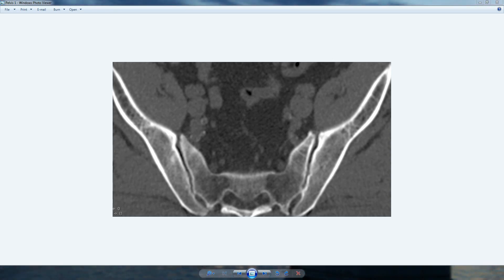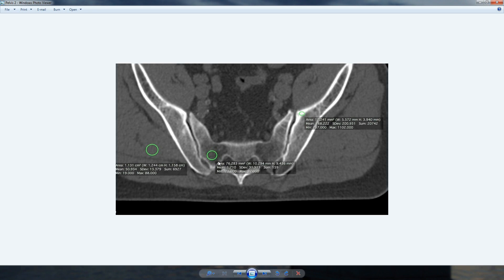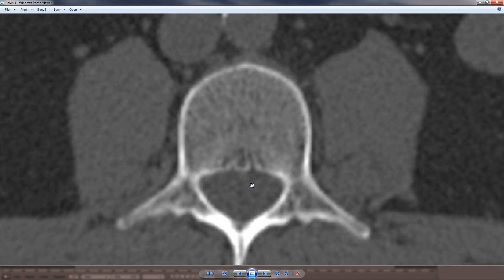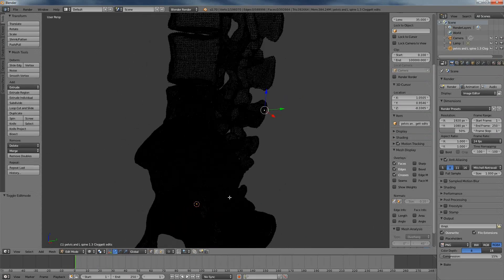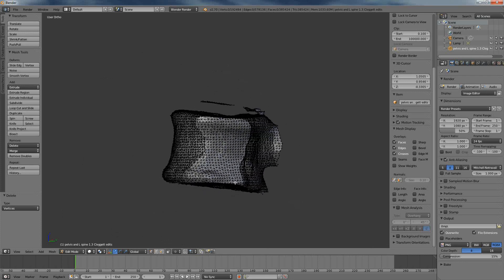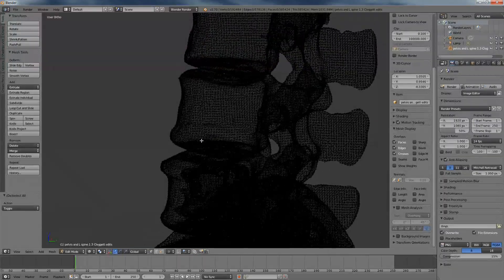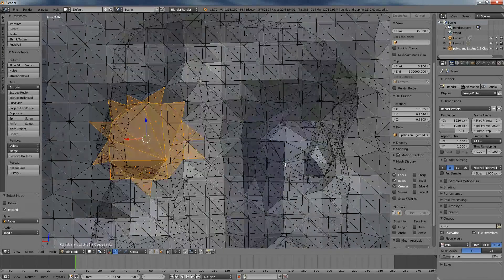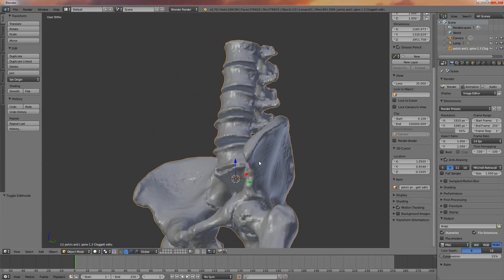Preparing 3D Bone Models Generated from CT Scans for 3D Printing using Blender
This video tutorial demonstrates how to prepare a 3D bone model generated from a CT scan for 3D printing using the Blender software. Specifically, how to quickly and easily remove extraneous mesh from the medullary cavity of the bone is demonstrated.

Dr. Mike is back with a tutorial on preparing CT scans for medical 3D printing. This video is for advanced users who have already mastered the process of creating STL files out of traditional CT scans. In this demonstration, Dr. Mike provides viewers the information they’ll need for cleaning and repairing a bone model stored as an STL file using Blender, which is free from blender.org.
Those who lack the required foundation to make use of this video shouldn’t despair! Dr. Mike has tutorials on the basics that lead to this tutorial, and using them will bring viewers up to speed in no time.

Dr. Mike can always be counted on when it comes to finding cost-friendly alternatives for creating amazing 3D printable medical models! In this tutorial, Dr. Mike helps with overcoming an issue that is encountered when creating bone models for 3D printing. As Dr. Mike explains, bones are composed of two layers with different densities. The internal compartment of bones is not as dense as the strong outer layer with which most people are familiar. Dr. Mike gives the audience an in-depth explanation of the perils that can result from this issue, such as files being deemed unprintable.

What may be a dead end for some is merely a bump in the road with Dr. Mike’s support! After presenting the problem at hand, Dr. Mike jumps into providing users with detailed instructions on how to beat this issue with the free, open-source program Blender. Using the especially detailed human pelvis, Dr. Mike guides viewers through each step of cleaning the mesh in an STL-based bone model in preparation for medical 3D printing.

Available on Windows, Macintosh, and Linux operating systems, the free Blender software used in this tutorial can be overwhelming to those unfamiliar with it who don’t have any assistance. That’s not the case for those watching this tutorial, as Dr. Mike gives the steps for making the object a workable size, eliminating clipping, and cleaning the mesh so the pelvis can be turned into a 3D printable medical model.

By the end of this tutorial, viewers will have taken a virtual journey through the bone model using the edit mode in Blender to delete extraneous mesh and prepare it for 3D printing. Along the way, Dr. Mike provides users with tips and tricks for the best ways to delete mesh, from identifying what needs to go and what is essential, inverting the image, and of course, removing the unwanted mesh! Besides 3D printing knowledge, those without a medical background may also learn a bit about bones.

In under 15 minutes, Dr. Mike supplies viewers with the keys to correcting their bone models in preparation for 3D printing. Although the process of cleaning CT bone scans for 3D printing may take a great amount of time, this process can be accomplished relatively quickly and for free with practice and Dr. Mike’s guidance!